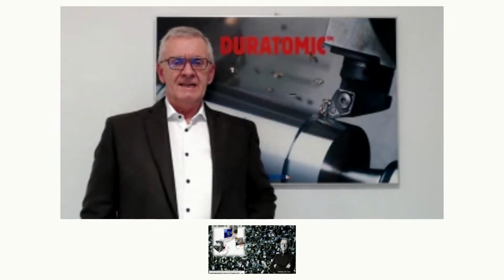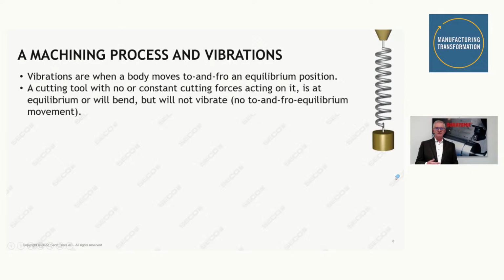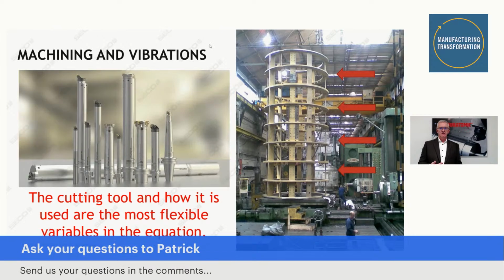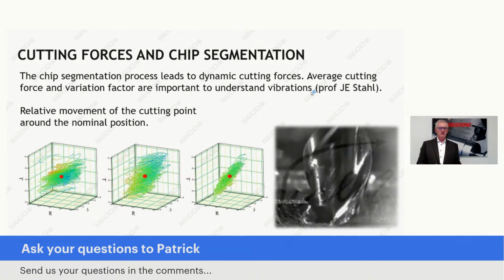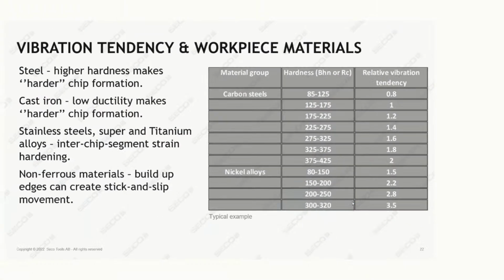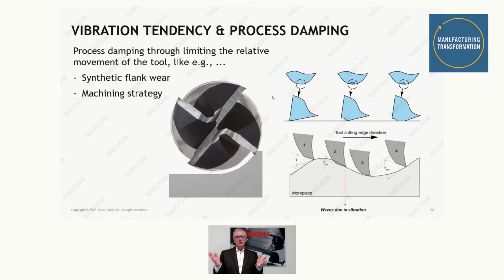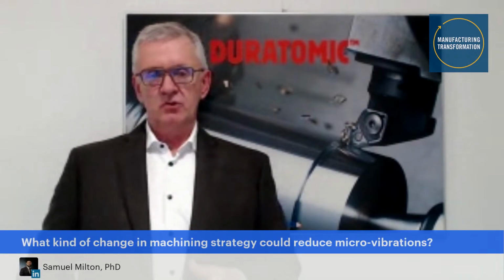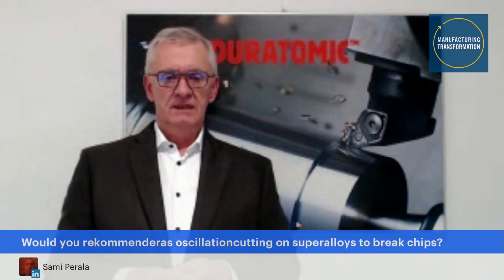How to overcome Micro Vibrations in Machining | Seco tools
Everyone discusses vibrations in machining and it seems that all machining operations suffer from vibrations. But what about the real cutting-edge-killing vibrations?
In this episode of our Getting Technical live broadcast, we'll discuss these so-called micro vibrations. They are like white noise - always there but very few know about it.